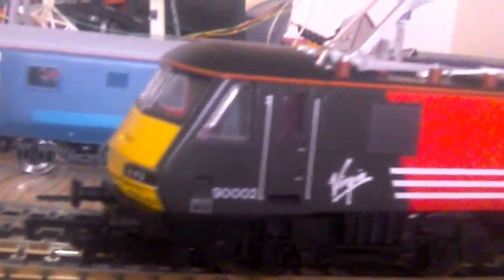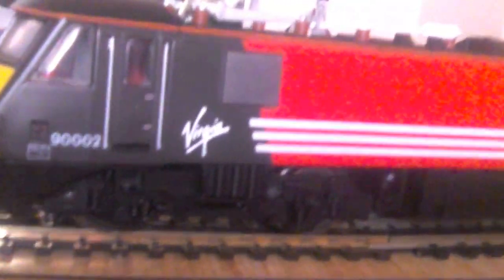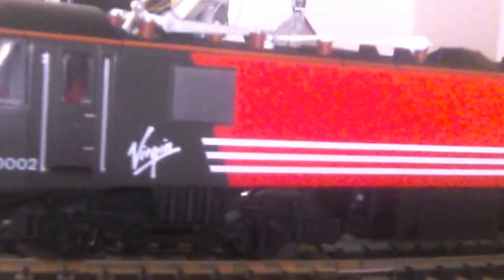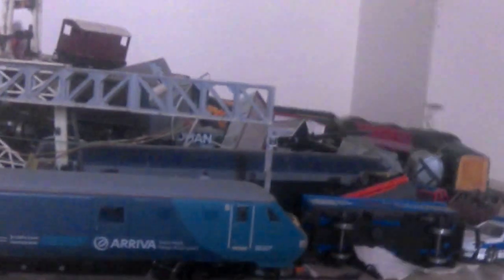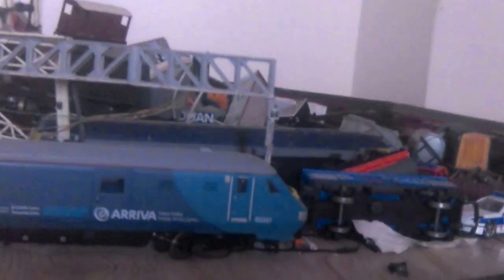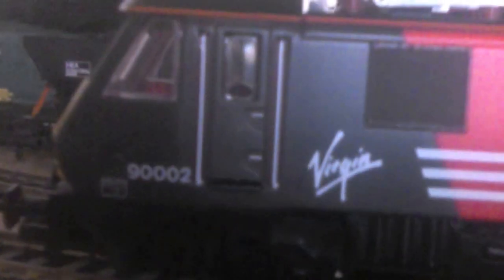My class 90 hauled mixed "cargo d" mk3's and mk2's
Short video of my locomotive hauling my mk3/mk2 cargo d stock. Sorry about last video, this one picks up where it cut off during the last video. Also the sound may be screwy as this is one of my first videos using this built-in camera to record videos.